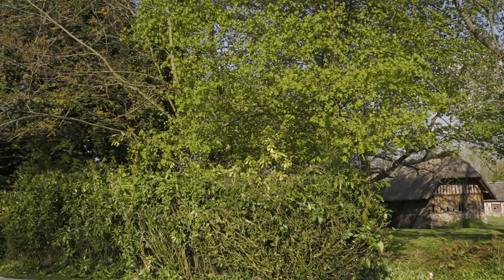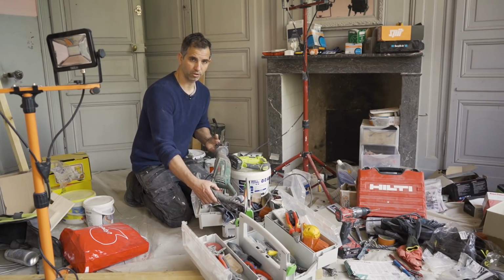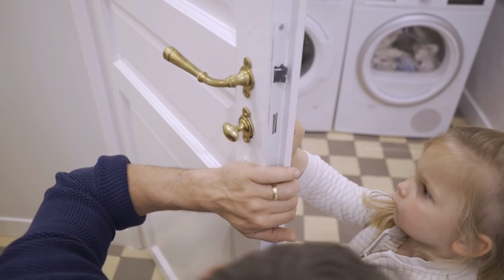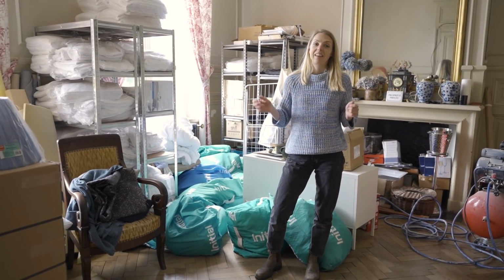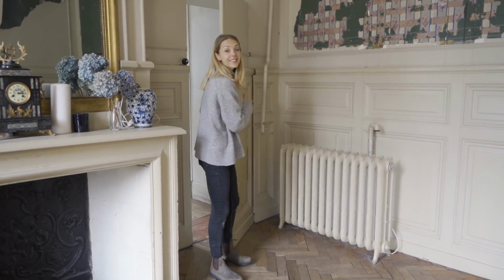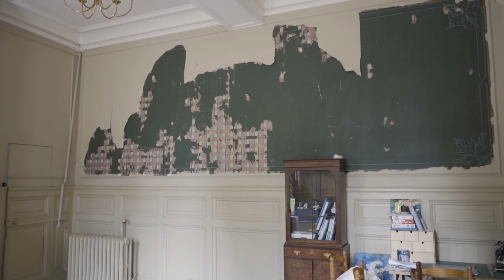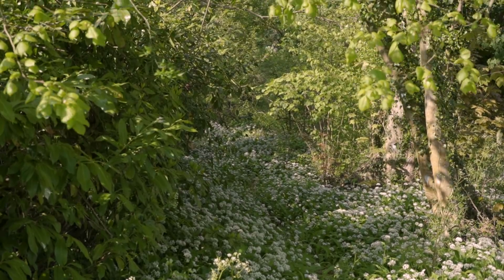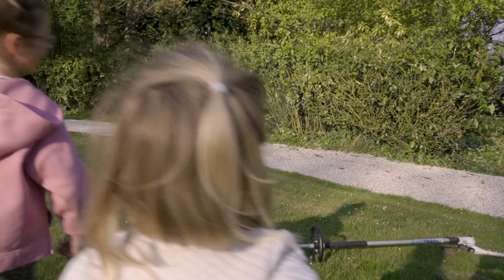Why you should not volunteer at this chateau - How to renovate a Chateau (Without killing... ep.18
Find out our next big chateau renovation plans and join the team!

For a one-time support and to help us upgrade our filming gear

If you like the classical music in our videos, please check out Audax Records, the label of our incredible talented friend and musician Johannes Pramsohler.